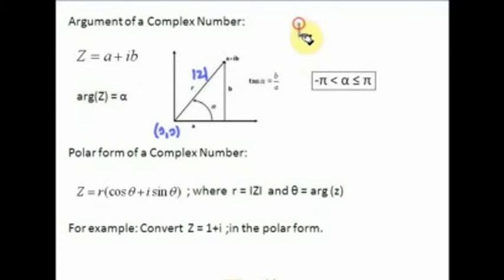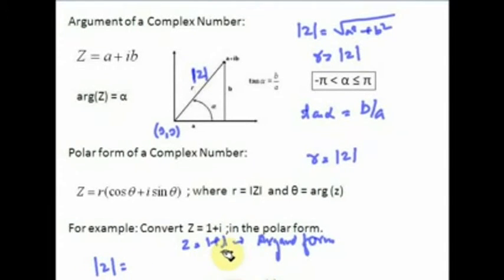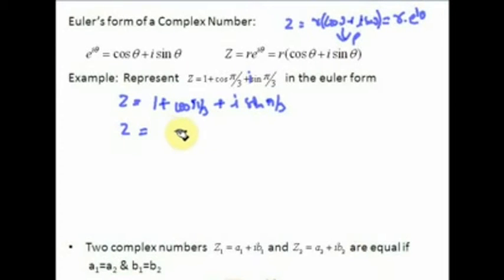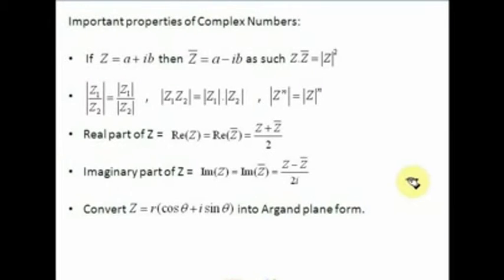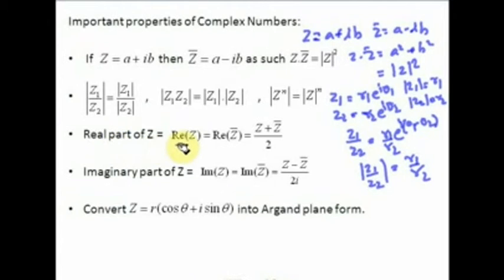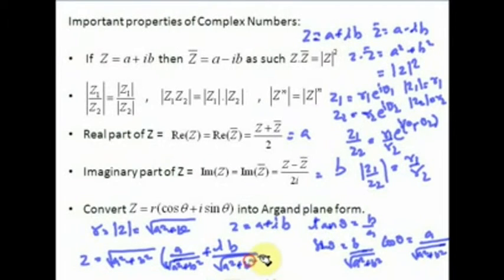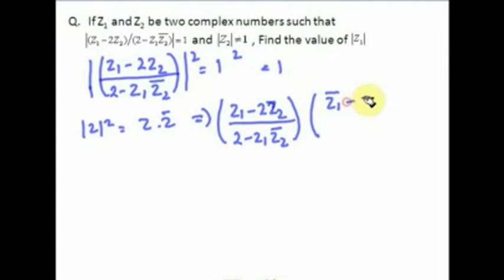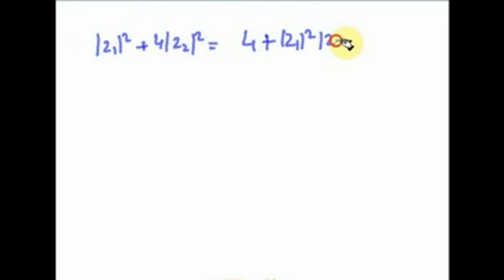math 1 3 2